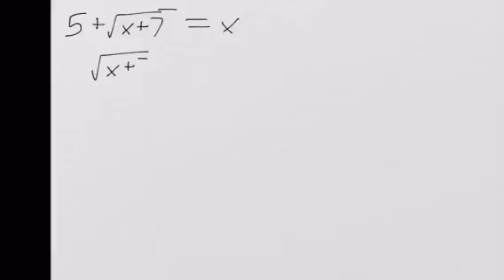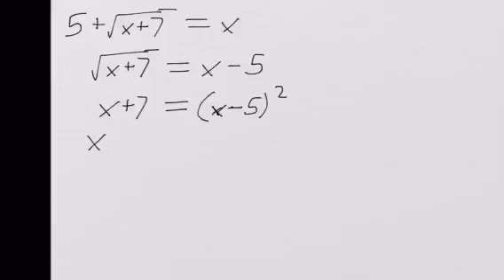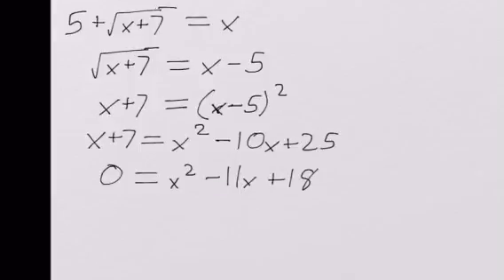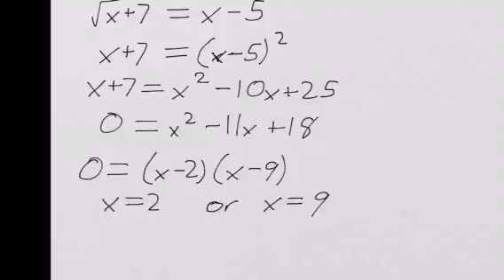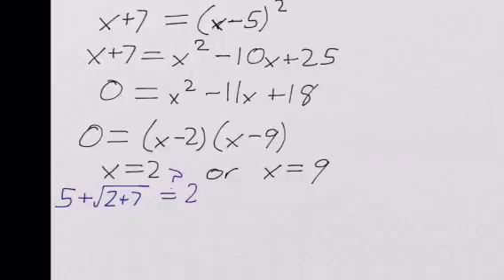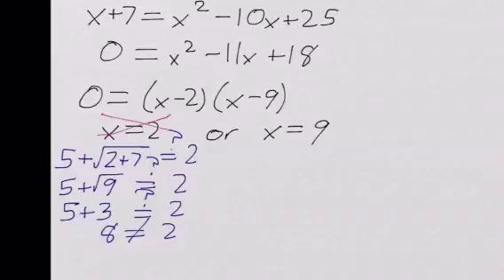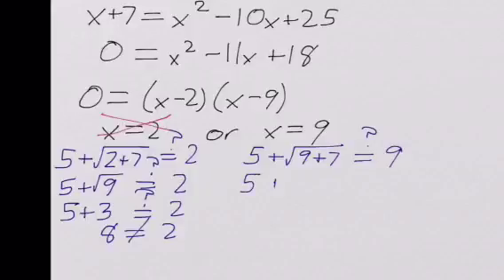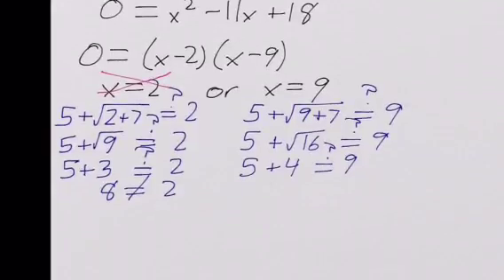College Algebra Lesson 12C: Radical equations with one radical